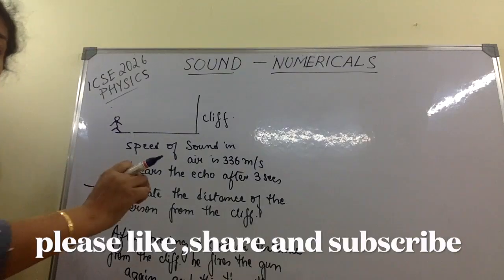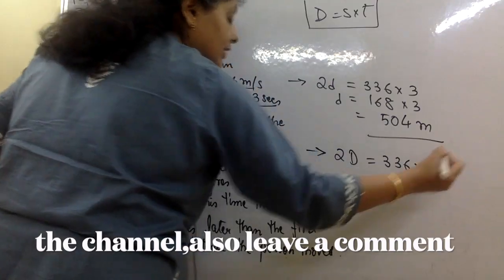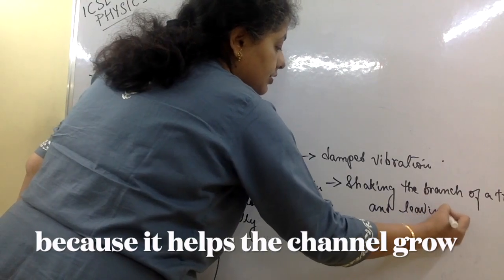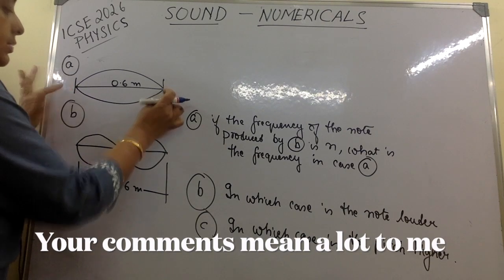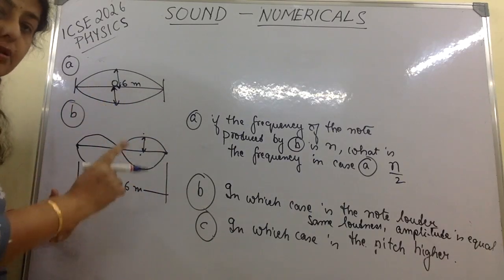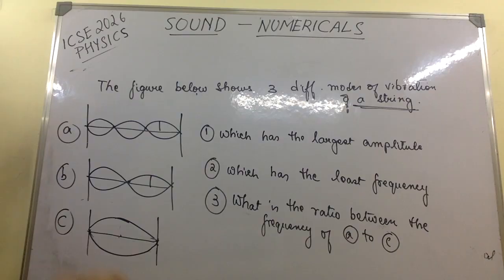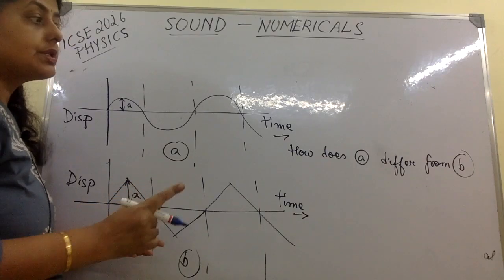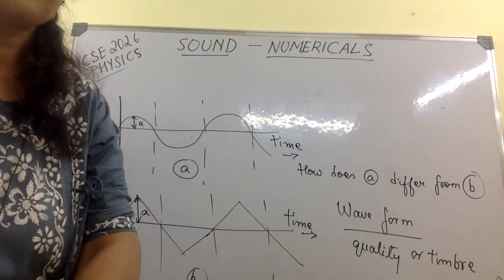Sound Numericals and important questions | ICSE BOARDS 2026 | physics | GRAPHS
practice questions
explanation of concepts
PYQS solutions
MCQS solved

Sound numericals ICSE Class 10

ICSE Physics sound chapter numericals

Sound waves numericals class 10

Frequency wavelength velocity numericals

v = fλ numericals ICSE

Echo numericals ICSE Class 10

SONAR numericals ICSE physics

Speed of sound numericals in air

Sound numericals with solutions ICSE

Sound physics numericals for boards

ICSE Class 10 sound PYQs

Sound numericals board exam preparation

Important sound numericals ICSE 2026

ICSE physics problem sums sound

Sound chapter numericals explained

damped vibration